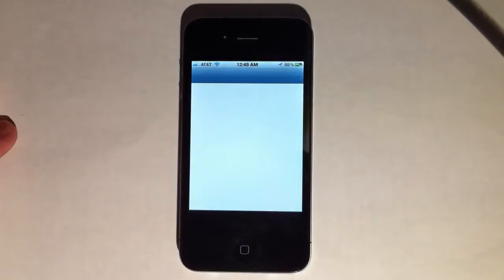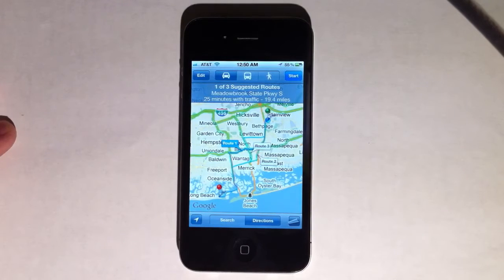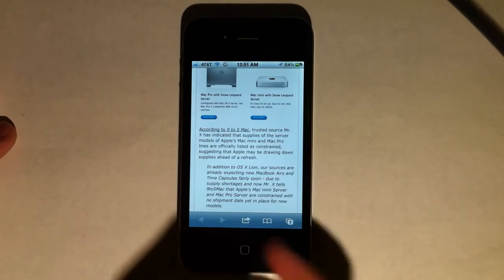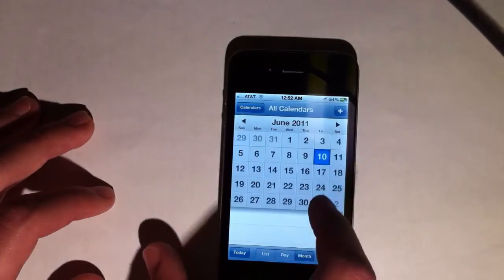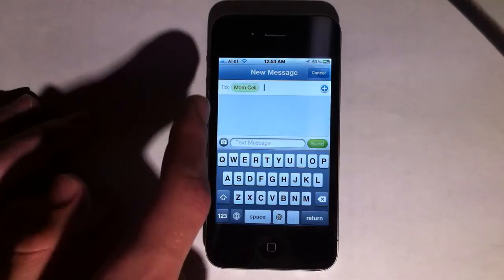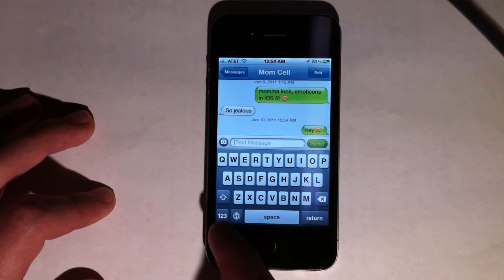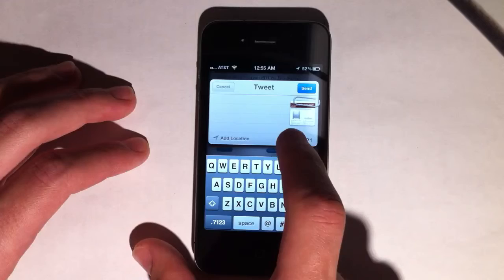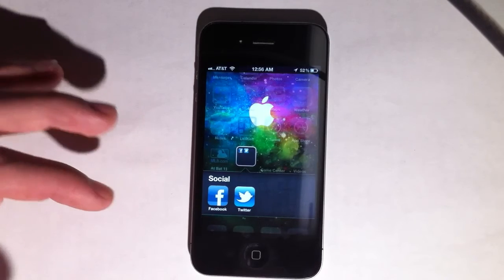iOS 5: Small Changes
I explain the subtle changes in iOS that Apple either left out entirely or didn't demo in detail. Plus a video response to rfruchtm about tweeting